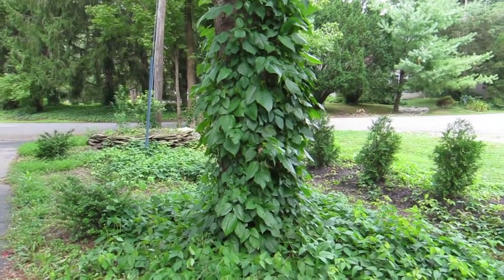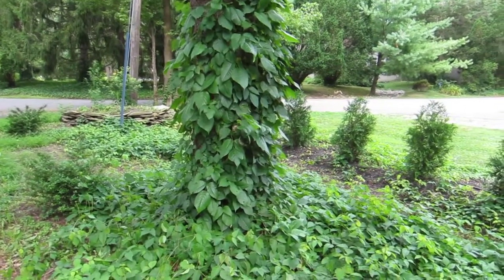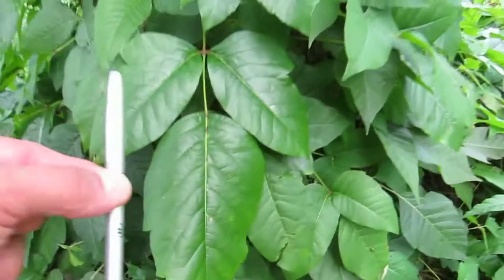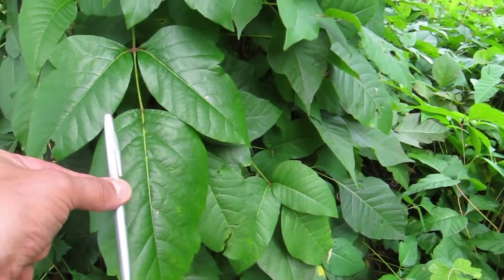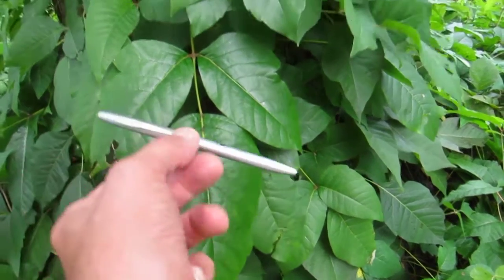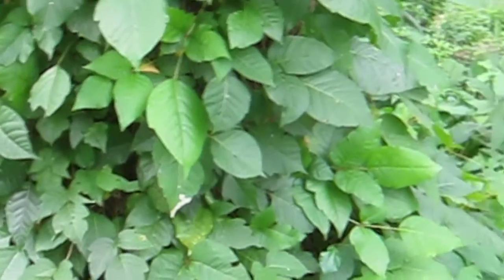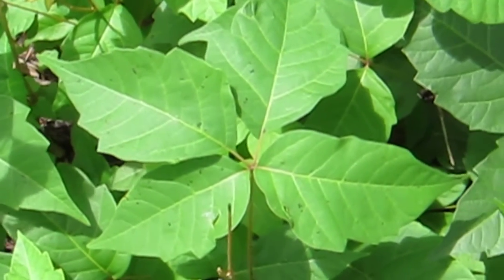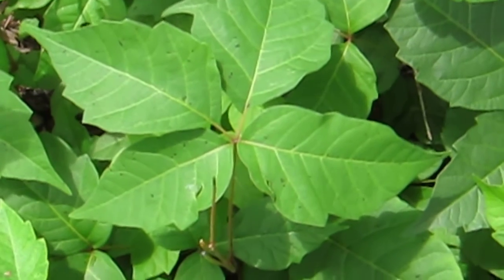Poison ivy ON STEROIDS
WHAT CAUSES GIANT POISON IVY LEAVES? DUE TO INCREASE IN ATMOSPHERIC CARBON GLOBAL WARMING, result is more viraluernt strain of PI.